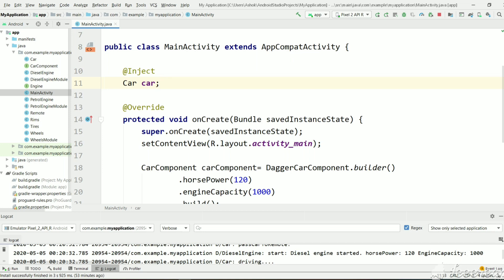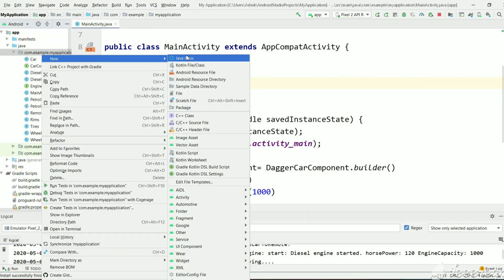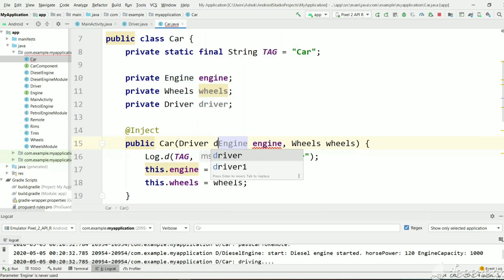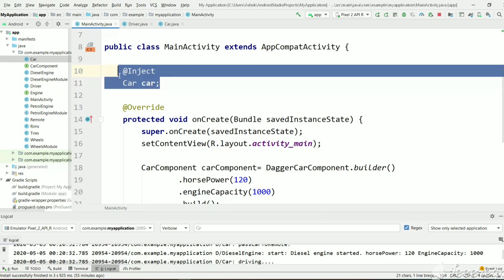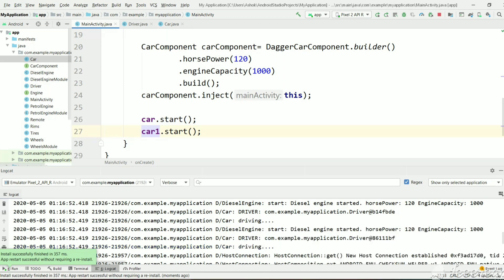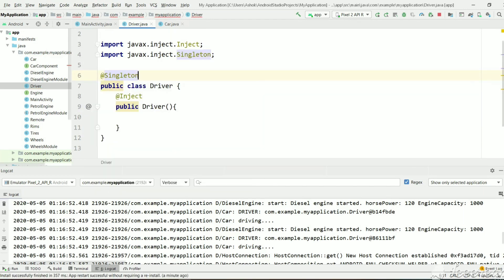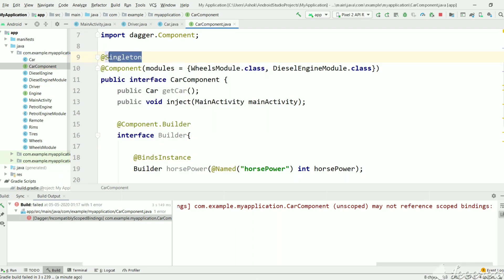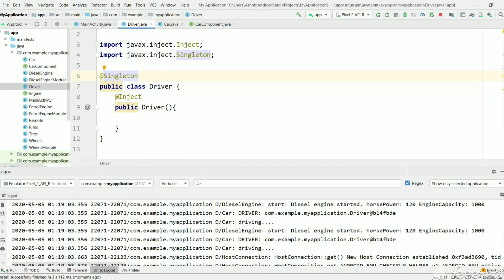DAGGER Tutorial android part 10.